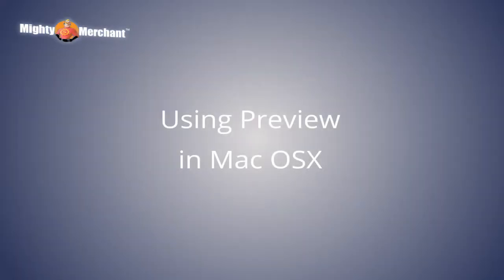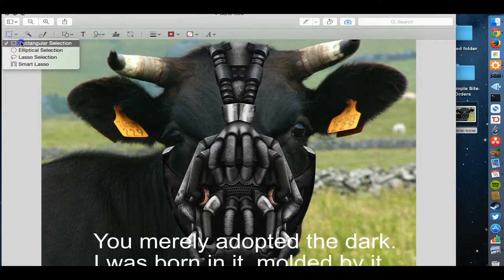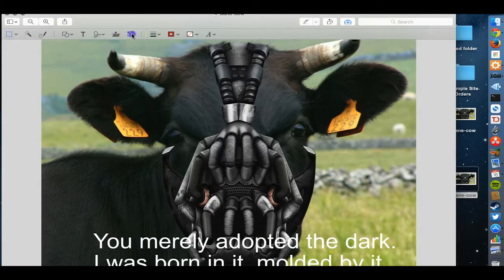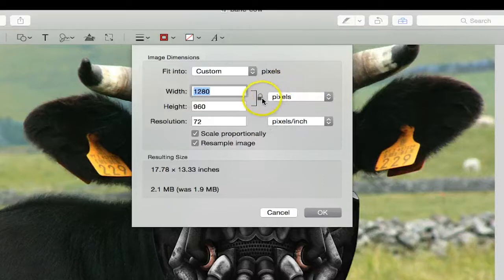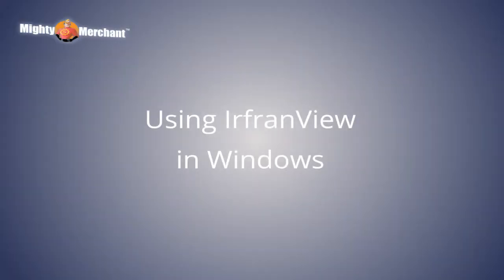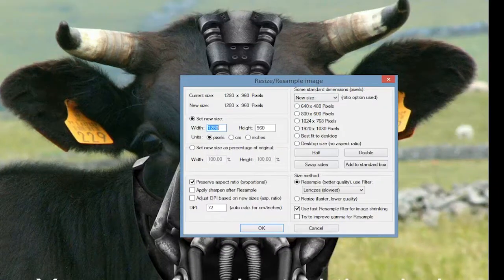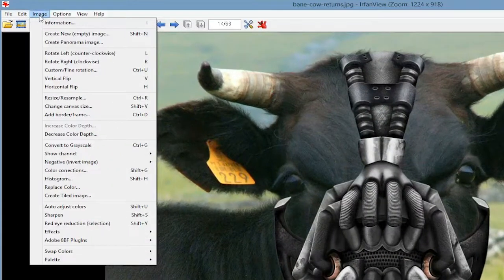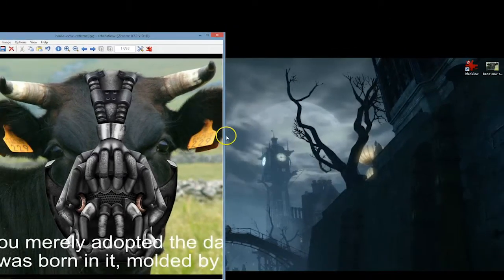Editing Images for Your Site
There are a few simple ways to edit your images for your site without incurring extra expense on special software.

If you have any questions regarding the content of this video or general technical support questions on your website, you can email .